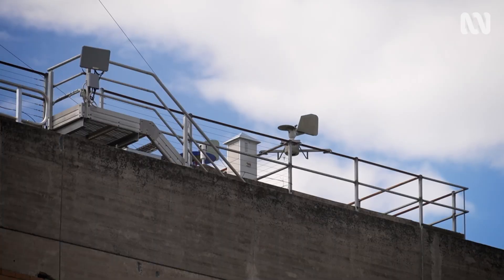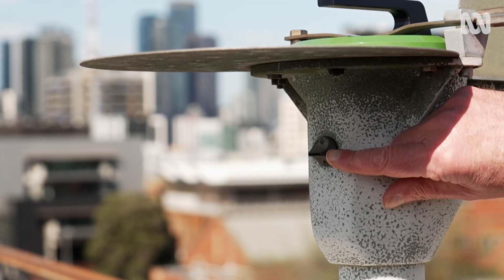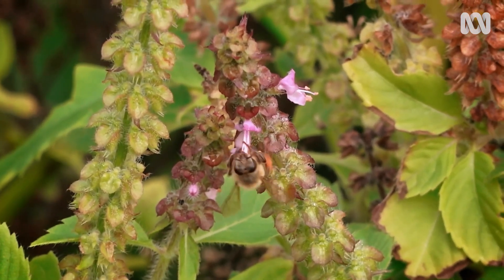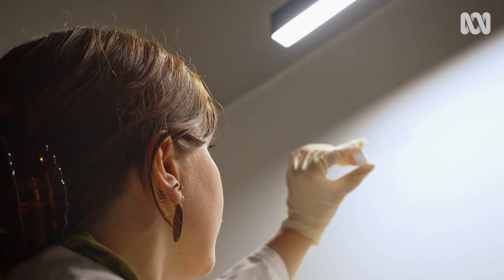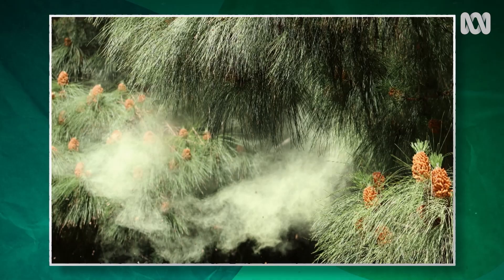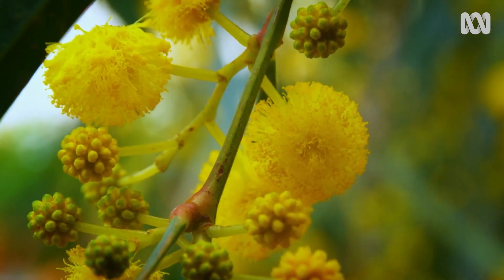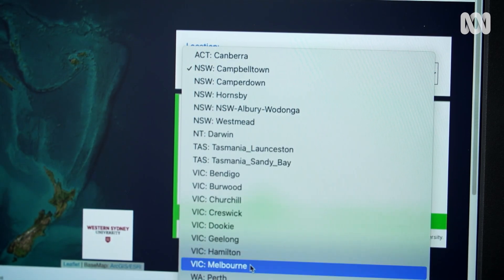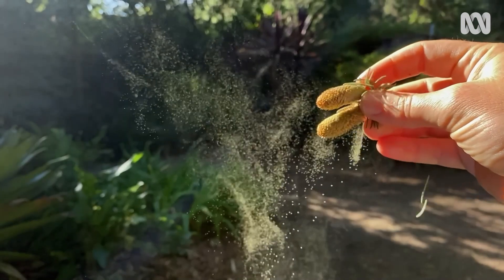The Hidden Science Behind Melbourne’s Allergy Season | Discovery | Gardening Australia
Jane meets a pollen scientist to find out what causes Melbourne’s widespread seasonal allergies.